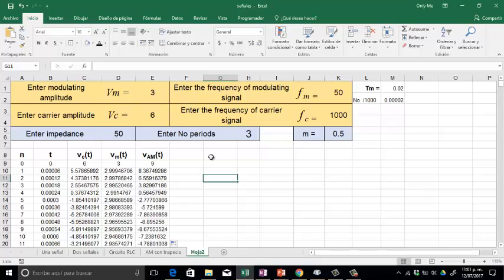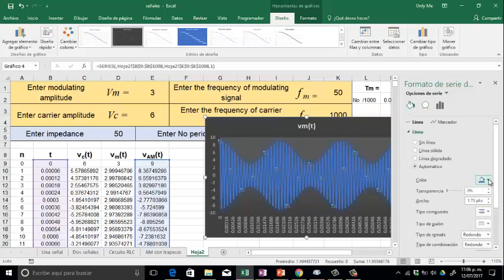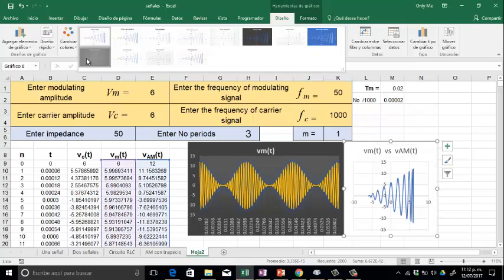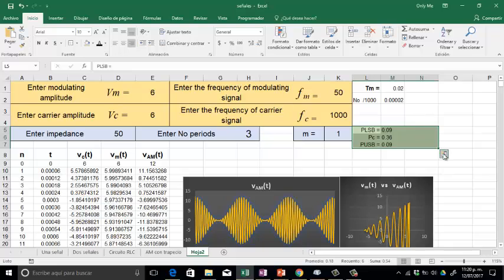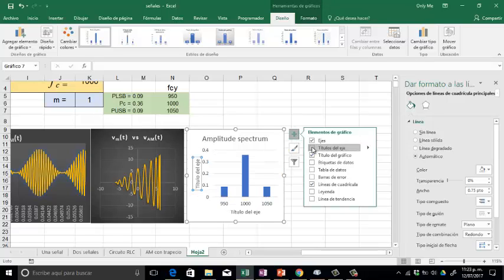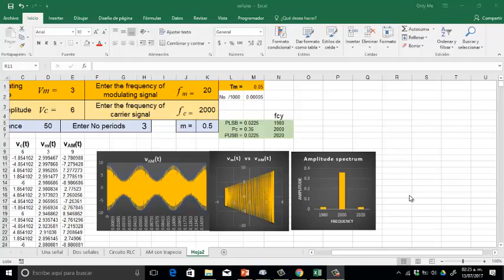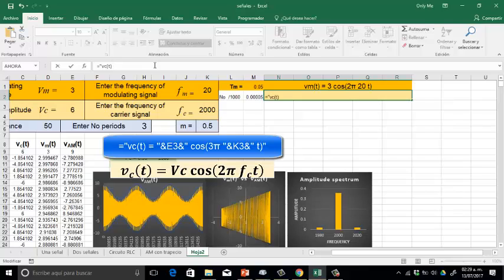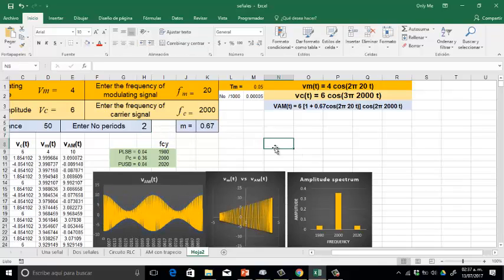Drawing AM signals using Excel Part 2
This is the second part about drawing Amplitude Modulation (AM) using Excel.
Keep in my channel for next videos...